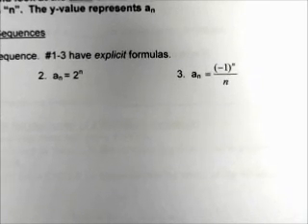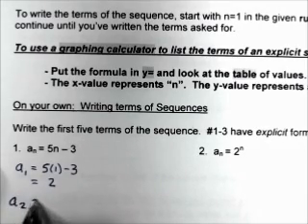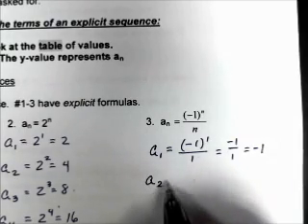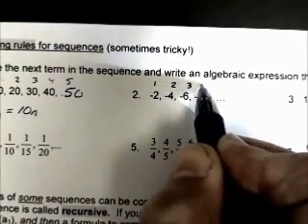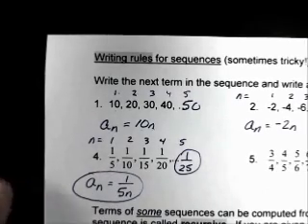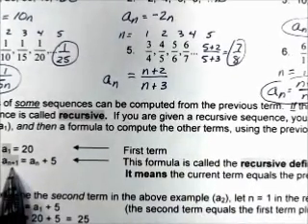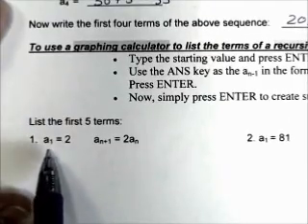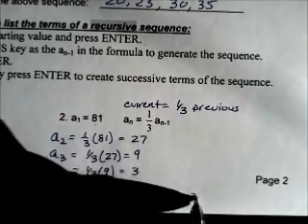Alg2 c6 1 Sequences